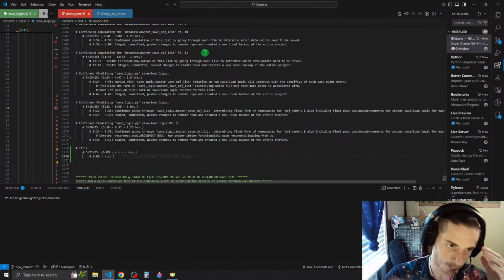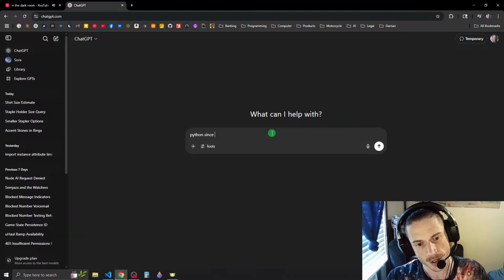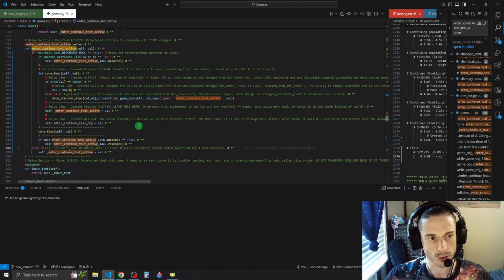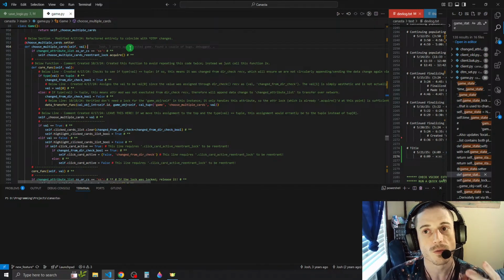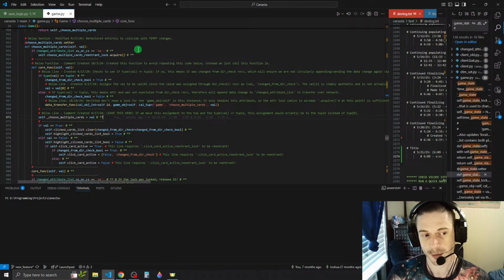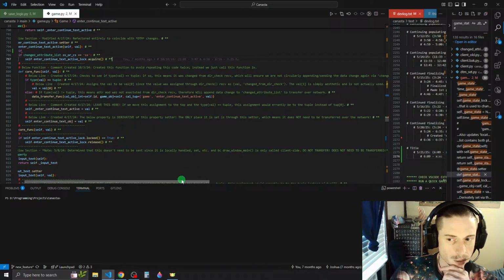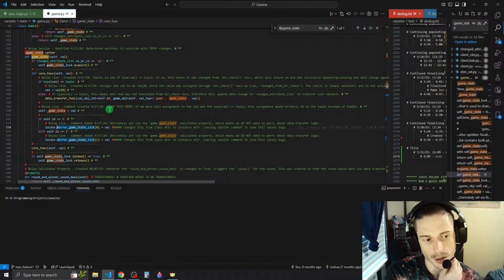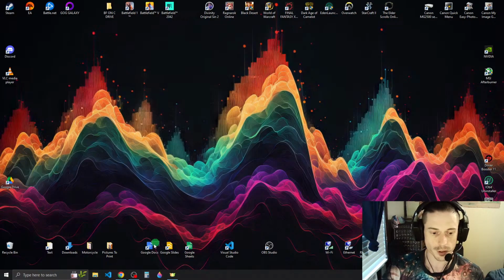Python Programming: Creating an Online Multiplayer Card Game